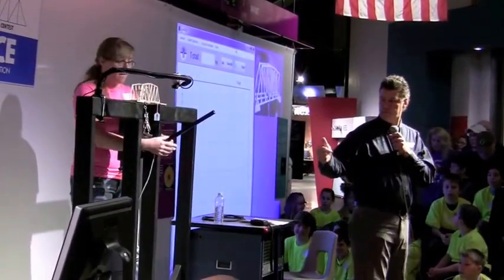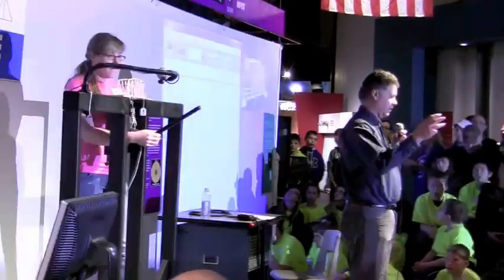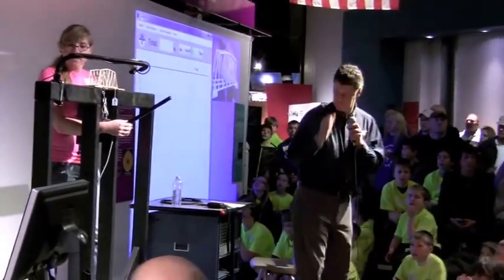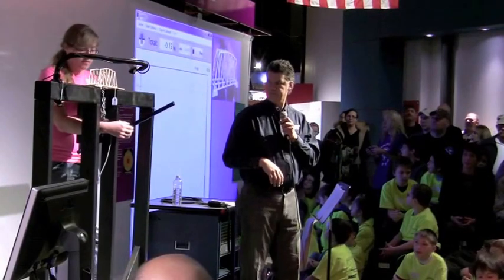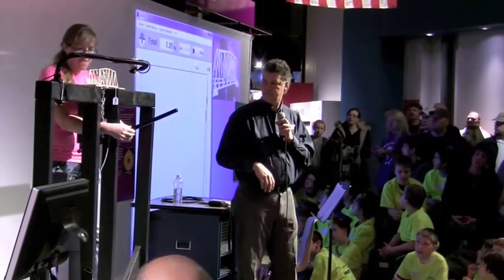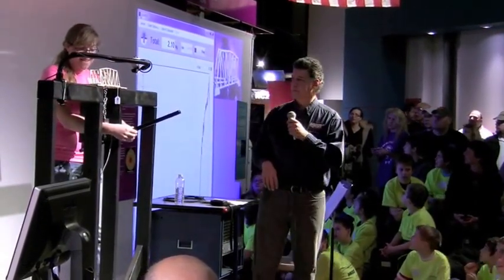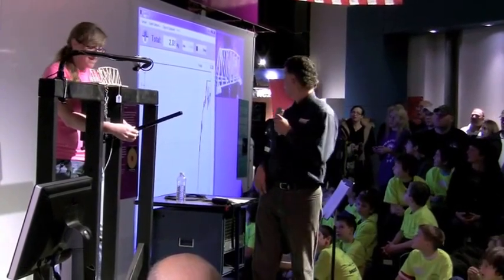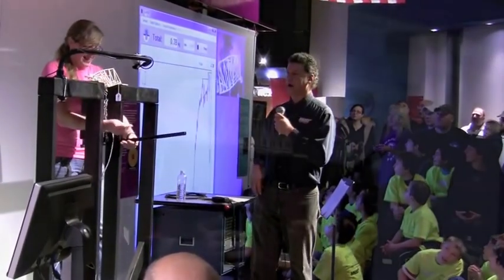2013 Bridges Build 'Em & Bust 'Em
Nearly 200 teams of students from grades four through 12 in Onondaga, Madison and Oswego counties descended on the Milton J. Rubenstein Museum of Science & Technology on Nov. 9 for our annual Bridges Build 'Em & Bust 'Em Competition. Here are some scenes from the day's events.